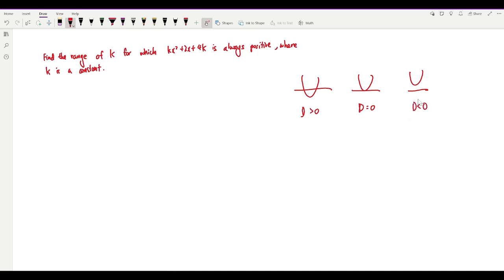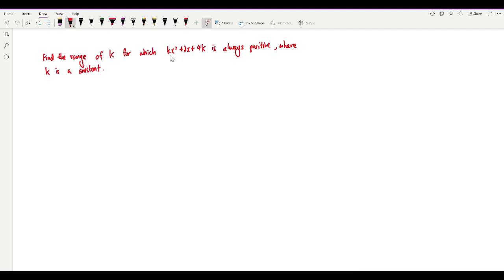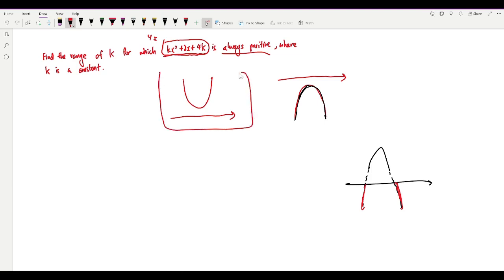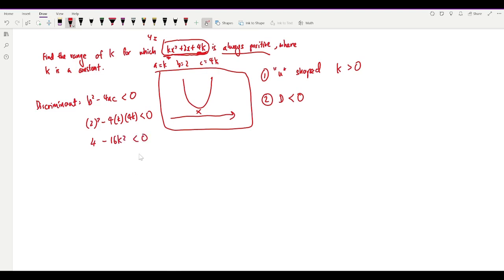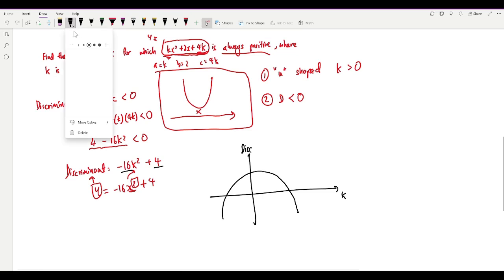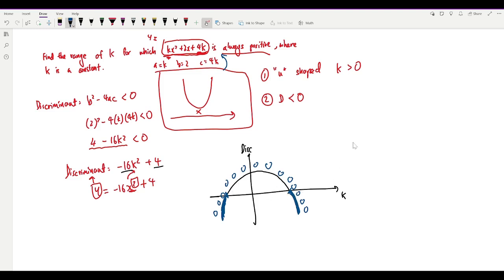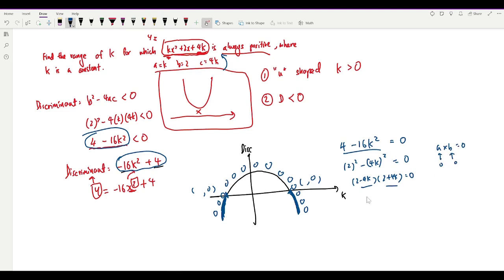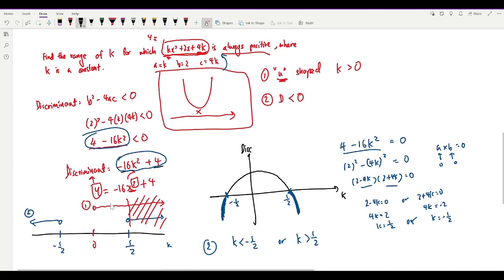Quadratic Functions 1 - Find the range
This is a Level 3 question under the topic of quadratic functions & inequalities that you really want to be very familiar with.

It's just a classification that I loosely use to describe the type of questions you want to commit to memory to streamline your revision.